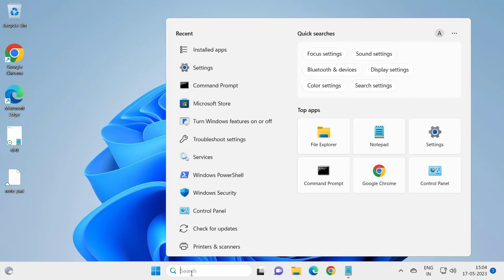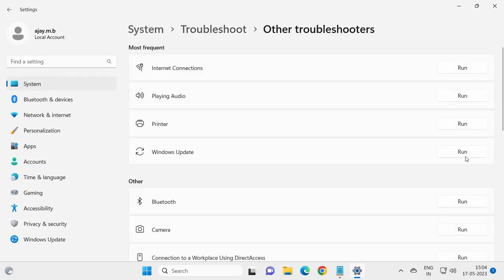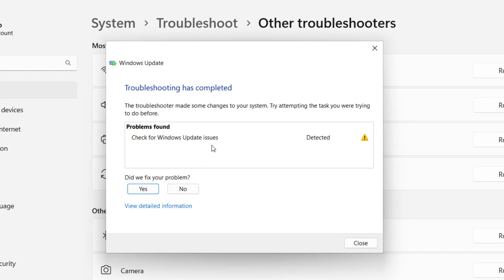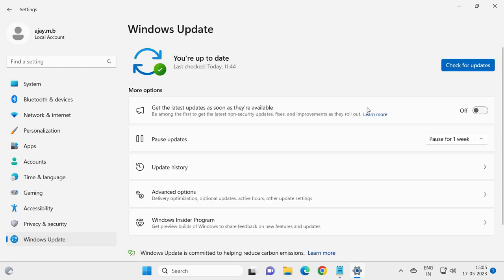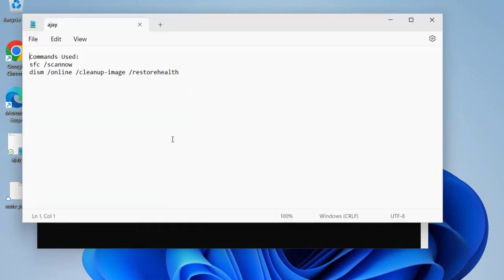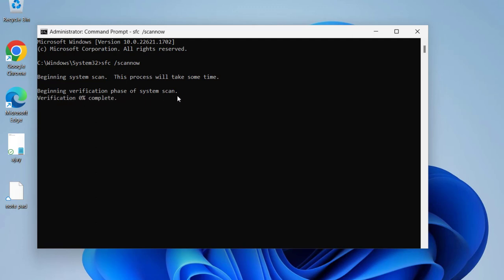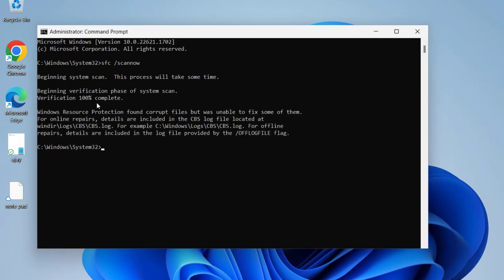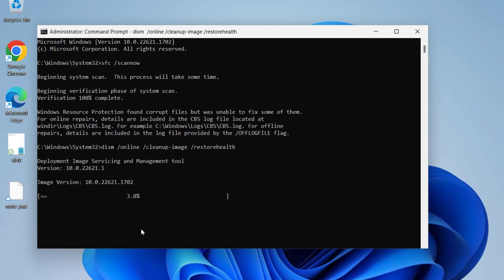How To Fix Windows 10 Update Error 0x800f080a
Commands Used:
sfc /scannow